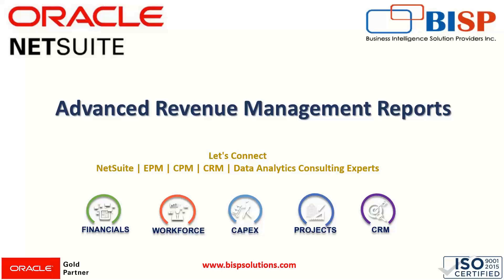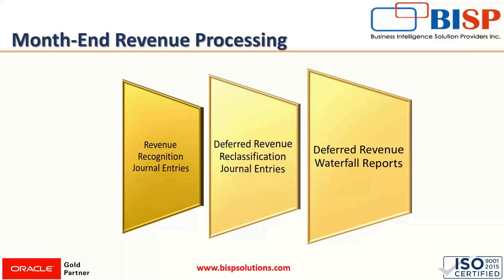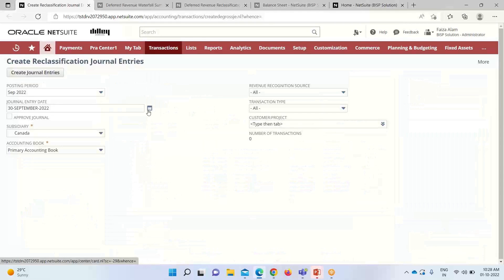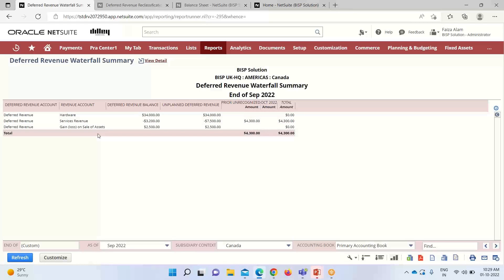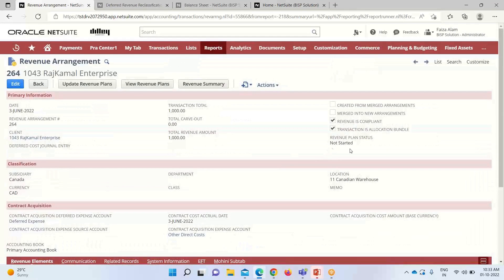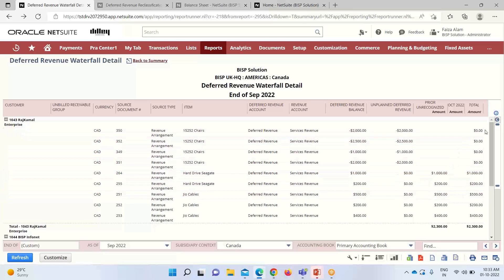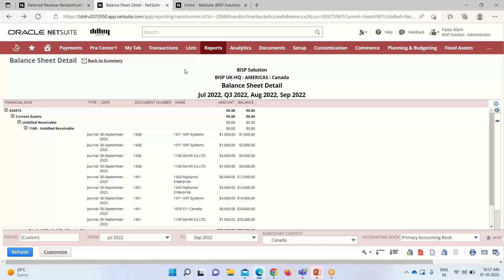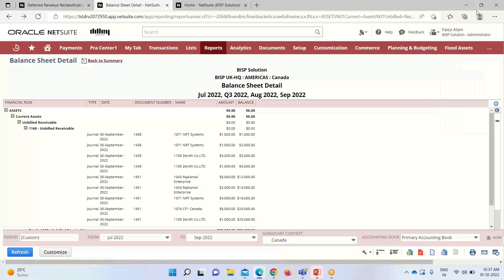Oracle NetSuite Advance Revenue Management | NetSuite ARM Report | NetSuite Implementation BISP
NetSuite Advance Revenue Recognization.
BISP is on the mission of providing affordable training and consulting on NetSuite with highly professional and experienced consultants. In this tutorial, we will explain Oracle NetSuite ARM Report
NetSuite Revenue Management